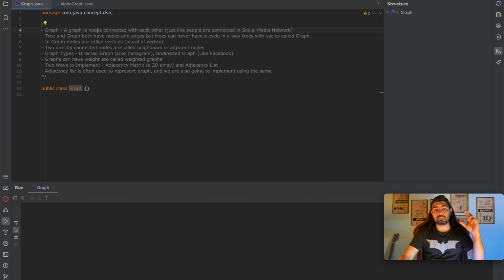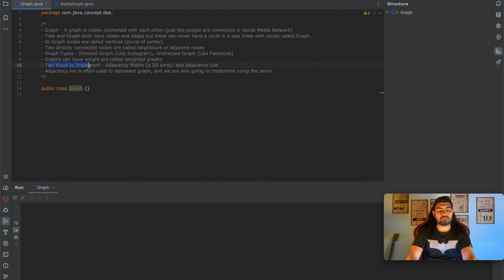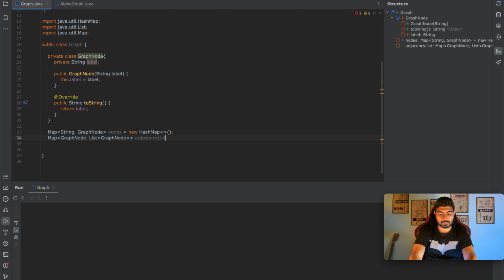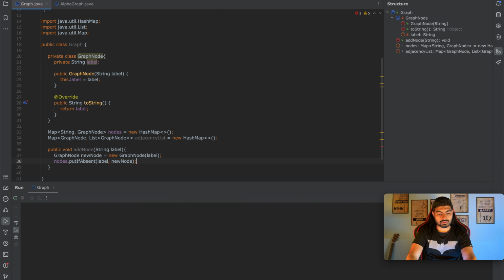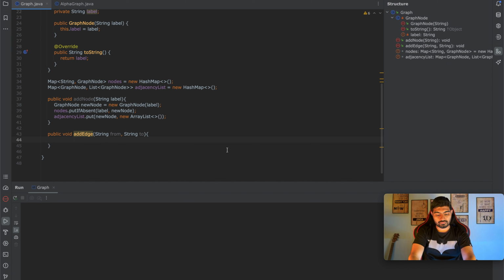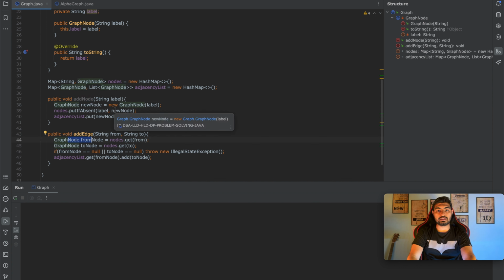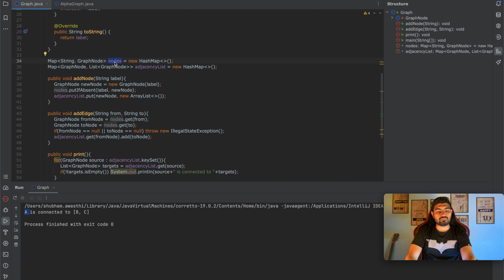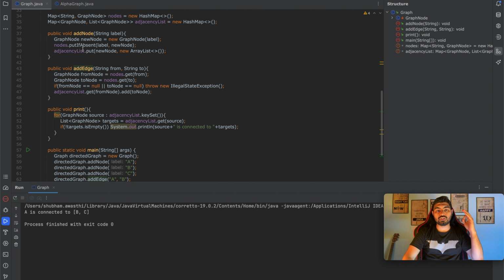103 - Graph - What is Graph, Add Node and Edges to the Graph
Graph - What is Graph, Add Node and Edges to the Graph